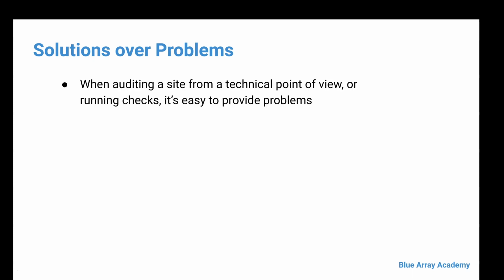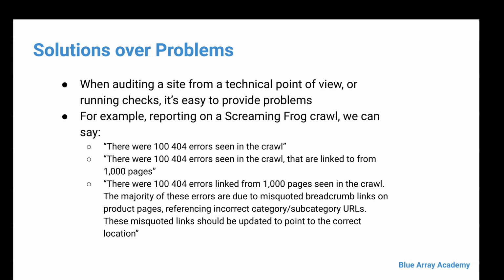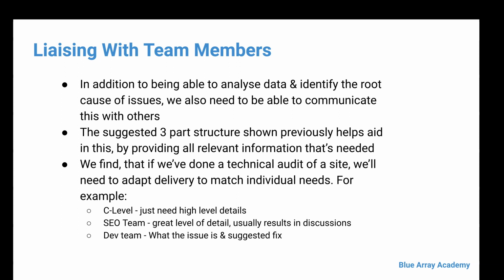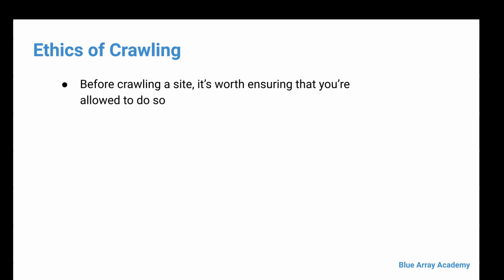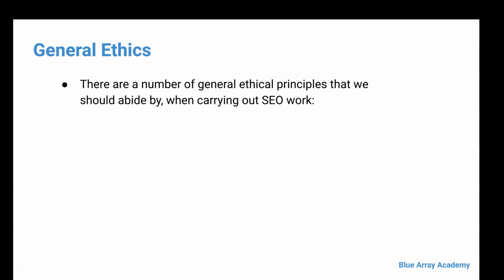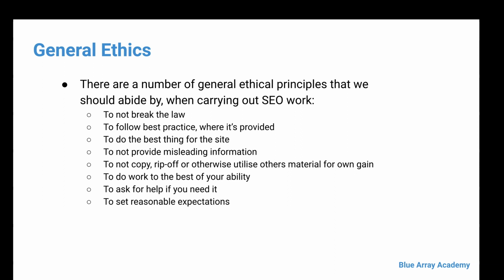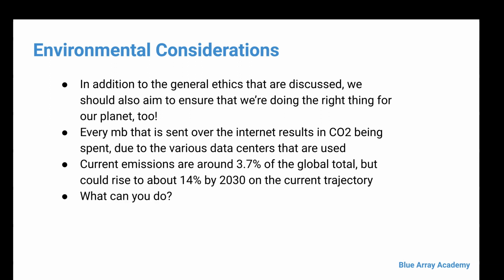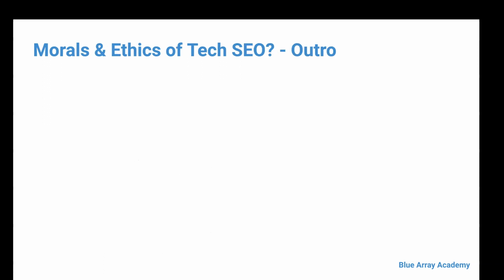Morals Ethics Of Tech SEO | Module 1| Lesson 1| Part 1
Having completed this module you will be able to:
Describe the purpose of Technical SEO
Evaluate ethical and environmental considerations in your work
Explain the concept of crawling, indexing, rendering, and ranking
Compare the different tools available to SEOs
Analyse, crawl a website, and interpret data